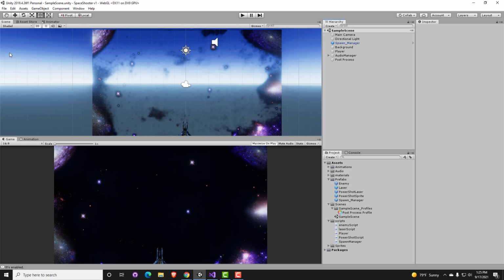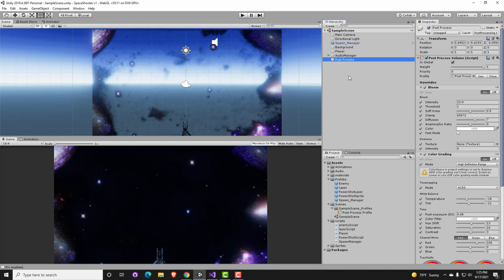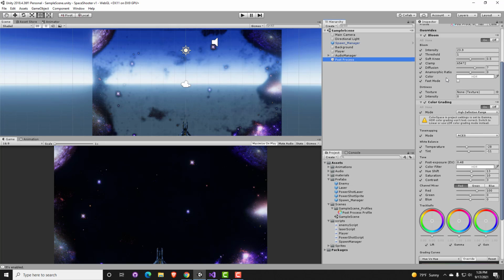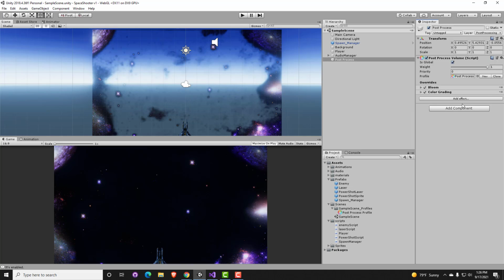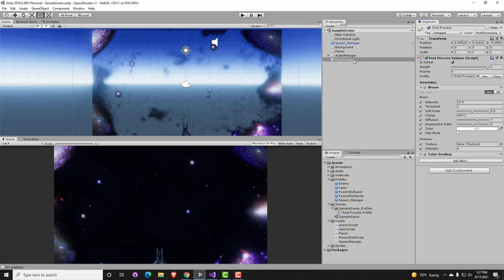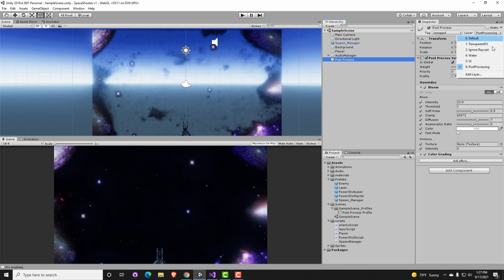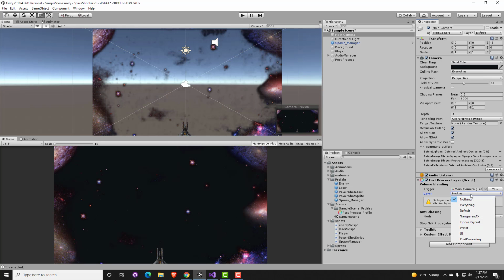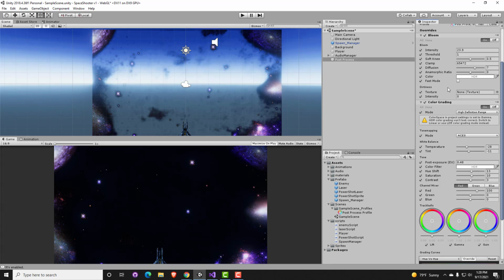Unity - Post Process